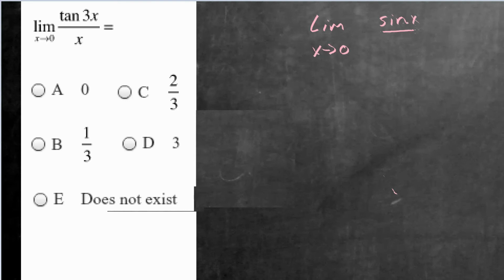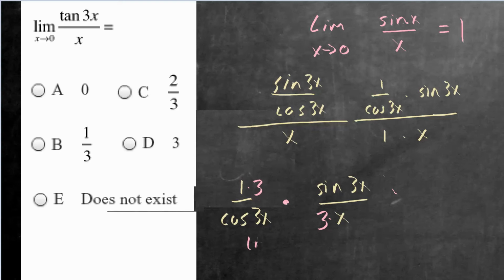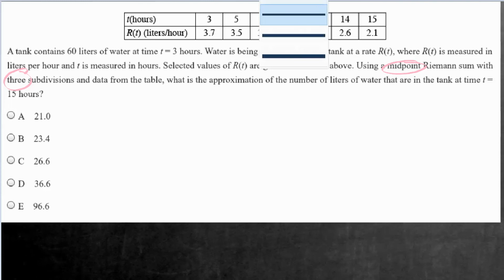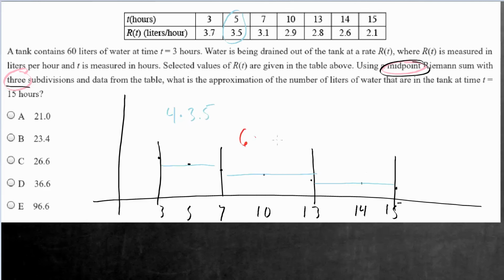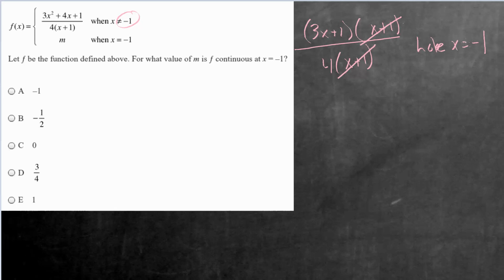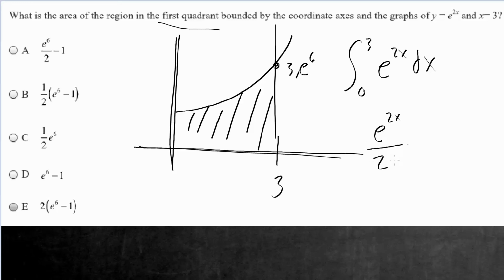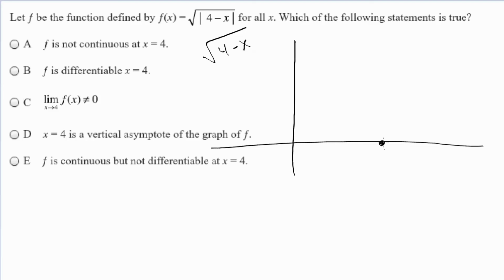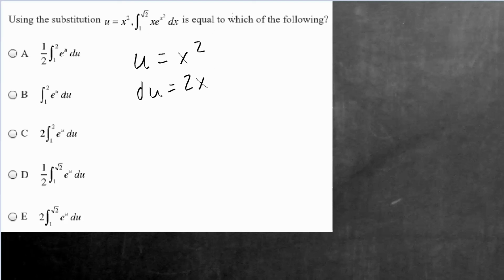AB_MCBarrons15-19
multiple choice practice